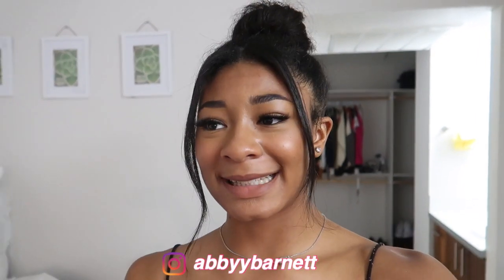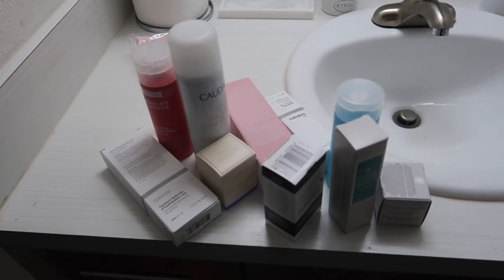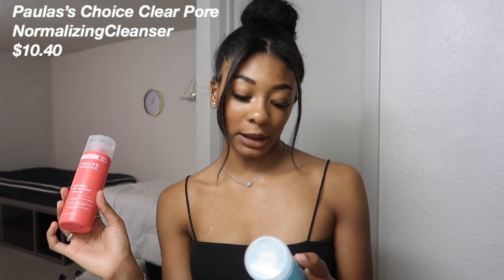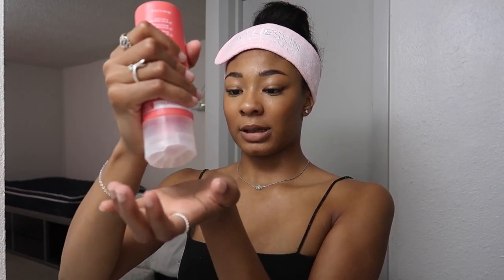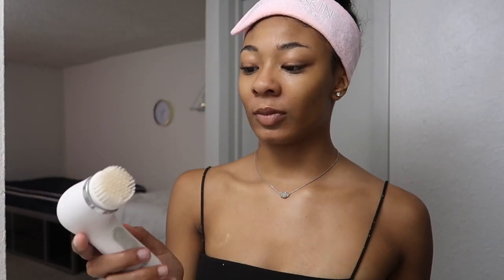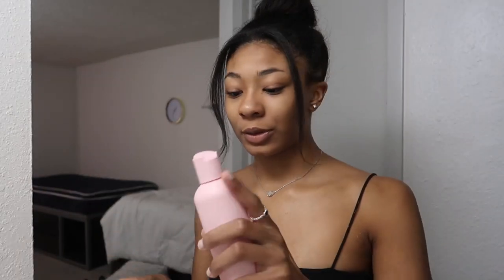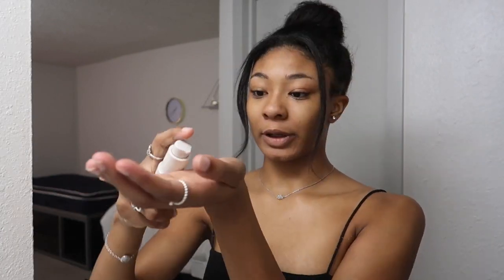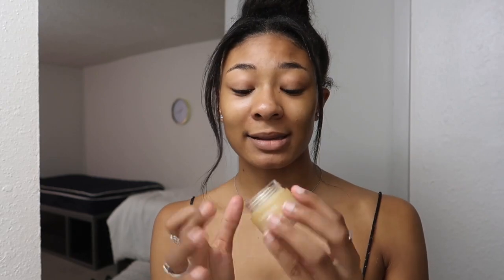THROWING AWAY MY WHOLE SKINCARE ROUTINE | Kylie Skin, The Ordinary, Laneige + more!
I'm throwing away my old skincare routine for a NEW ONE.